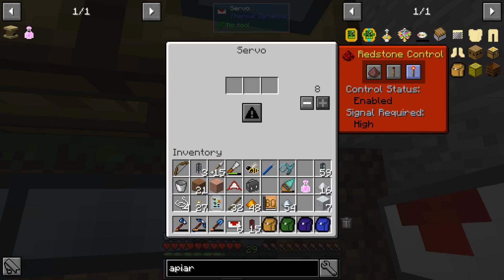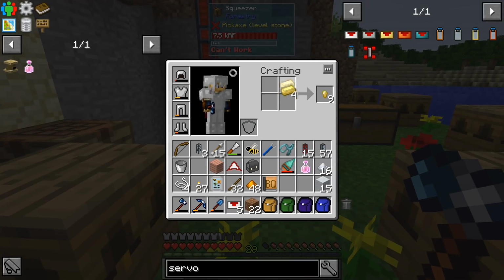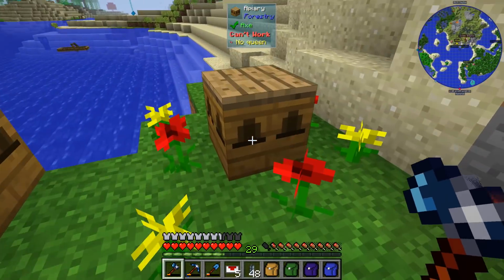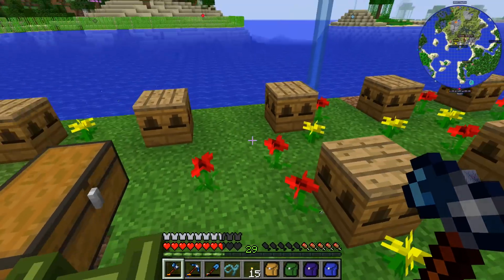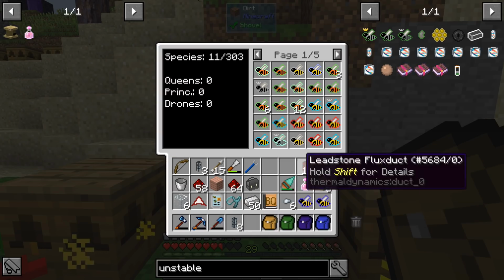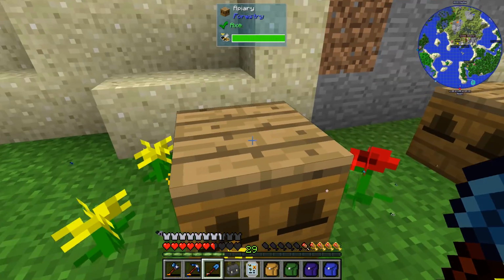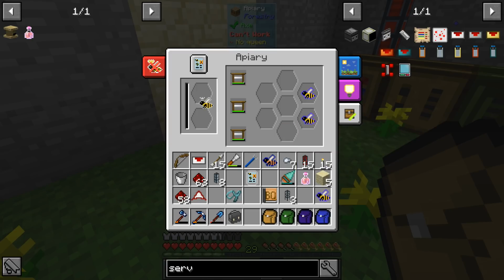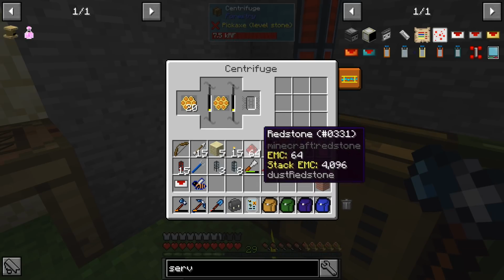Minecraft FTB Continuum - Episode 49: Autobeeography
We got started with bees! Holy crap that's a lot of work. Let's get started automating bees! FTB Continuum continues...